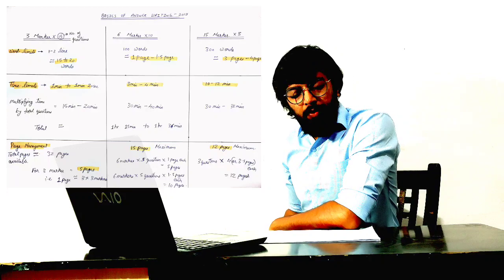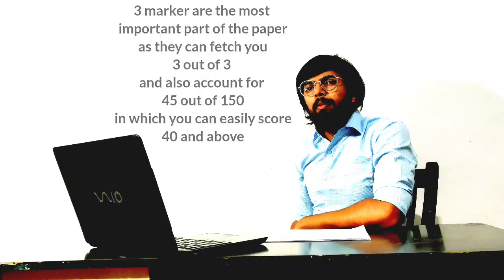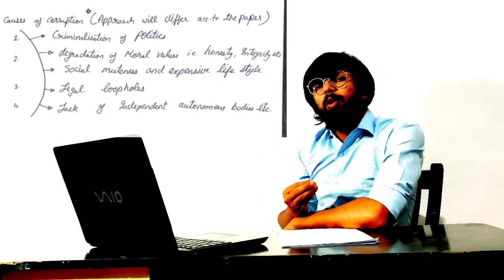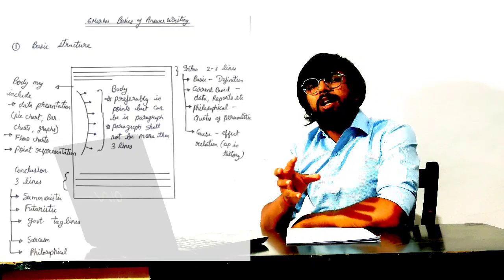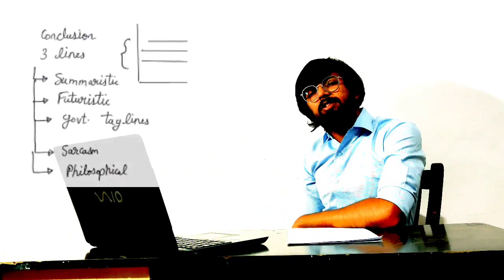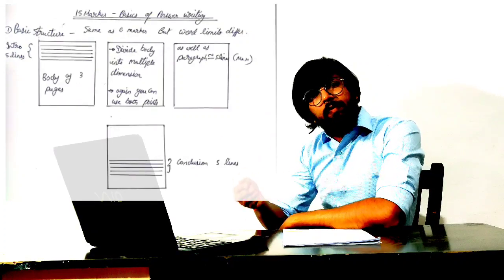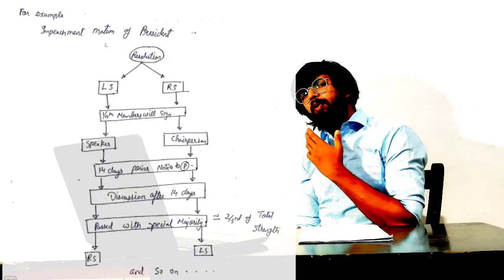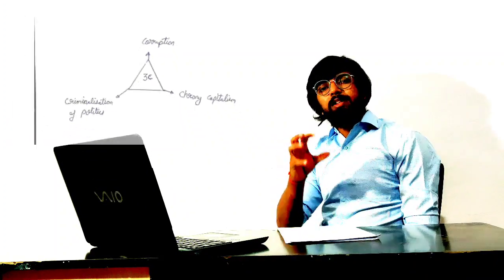MPPSC MAINS Basics of Answer Writing 2019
Join me on telegram for updates on UPSC and MPPSC -

In this video we have covered all the tips and tricks to write effective answers in your Civil Service Mains Exam 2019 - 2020

1. History and making of constitution -

2. Fundamental Rights -

3. Fundamental duties and DPSP

4. President and his powers